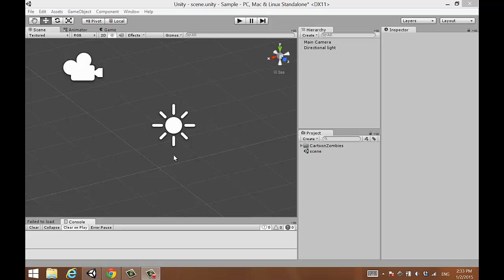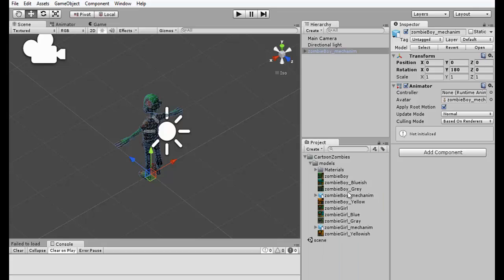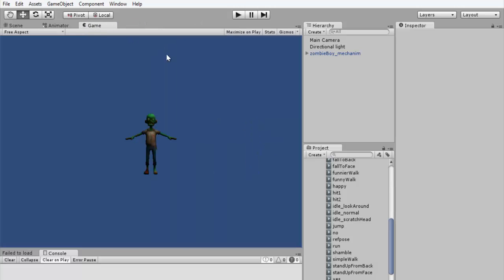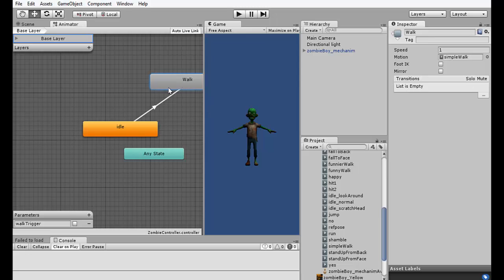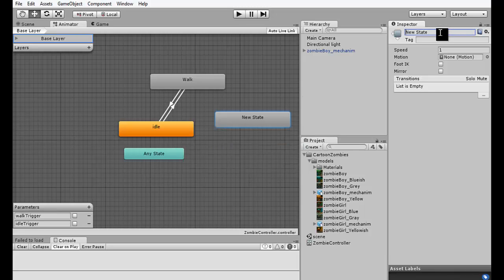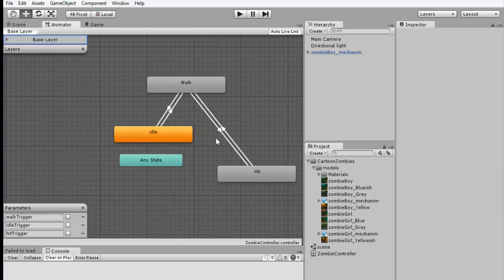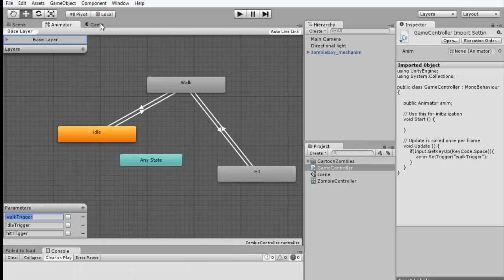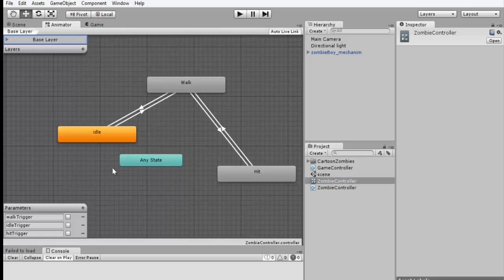Brief overview of Mecanim - Tutorial Video